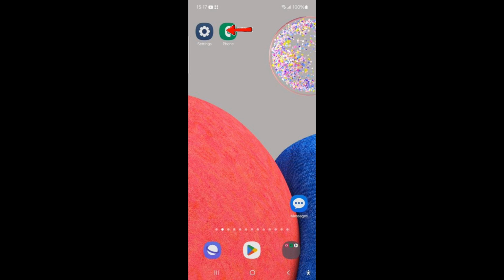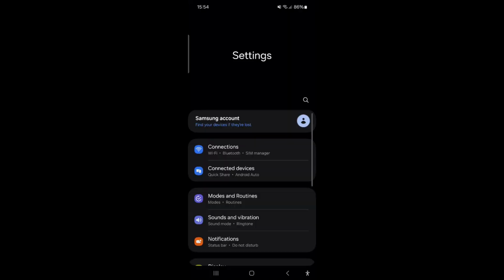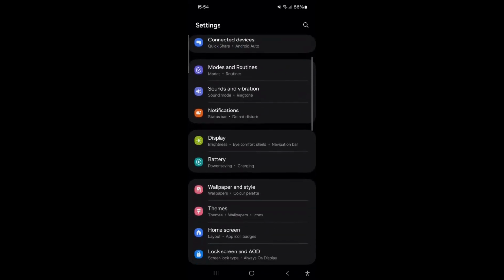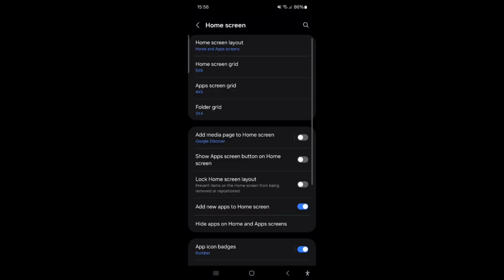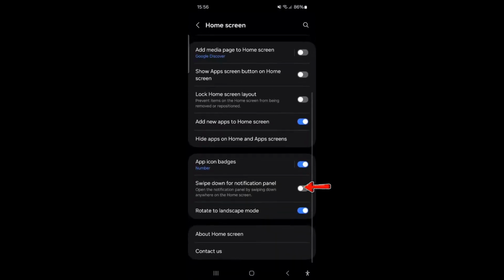How to Enable or Disable Swipe Down For Notification Panel on Android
This tutorial video walks you through every step to enable or disable the swipe-down gesture for the notification panel on Android and Samsung devices. Whether you're dealing with accidental swipes, missed alerts, or simply want better control, we’ll help you customize your settings to suit your preferences.